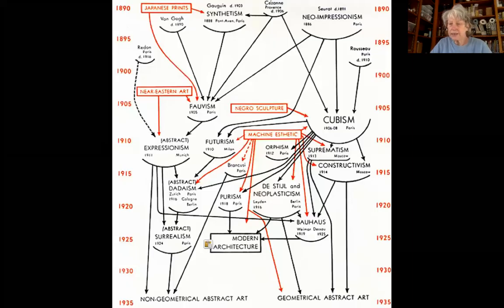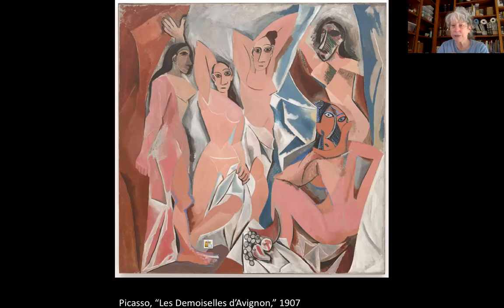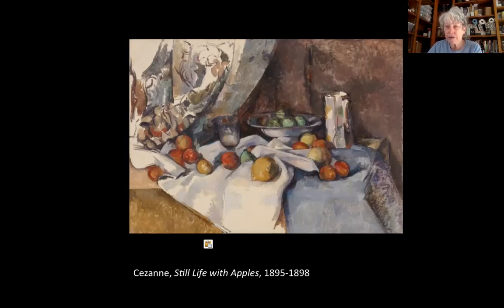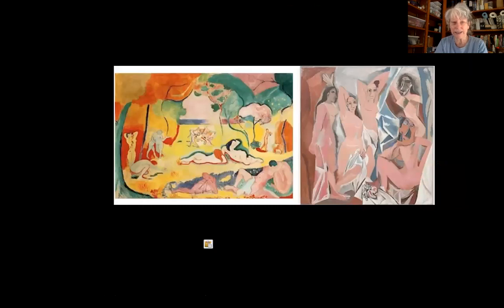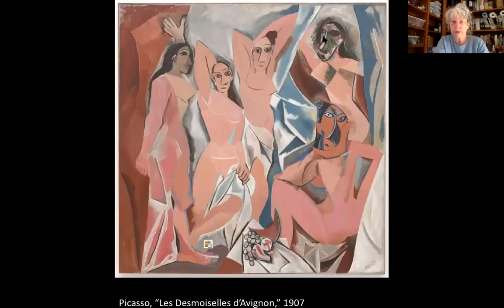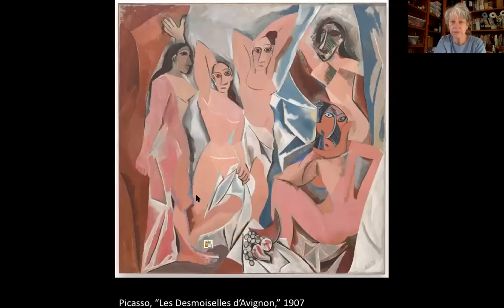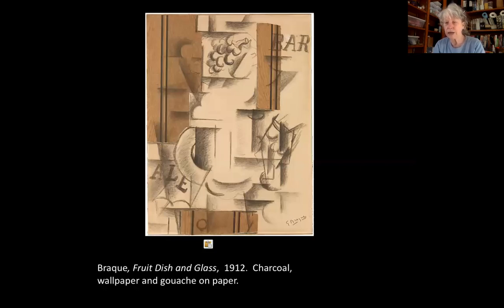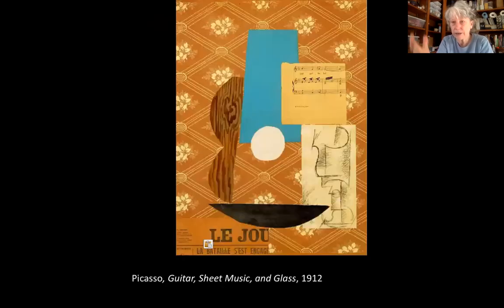Ch 22: Cubism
A short history of Cubism and how it evolved, beginning with Cézanne and continuing with Braque and Picasso.